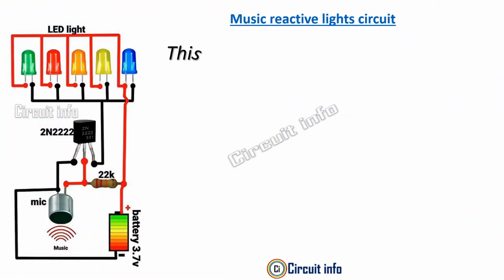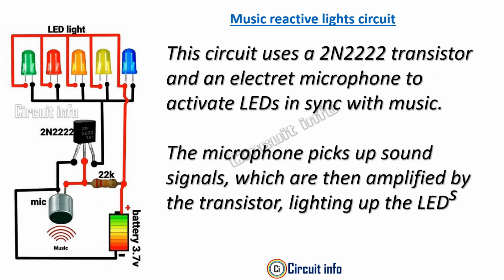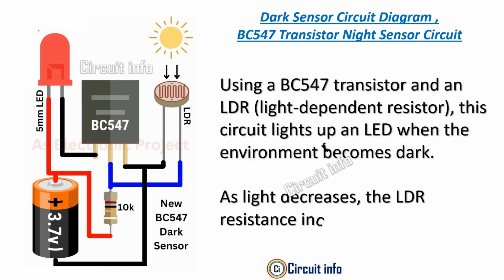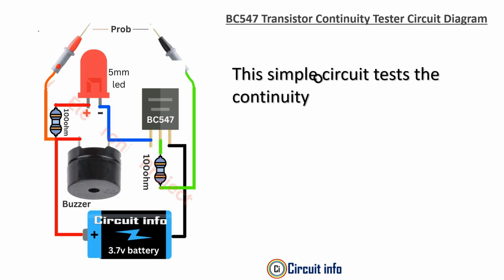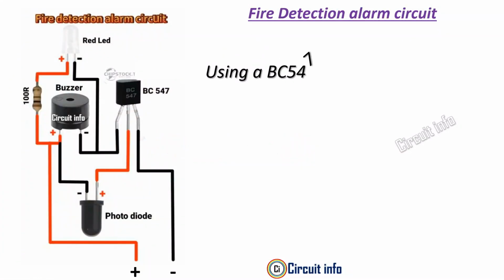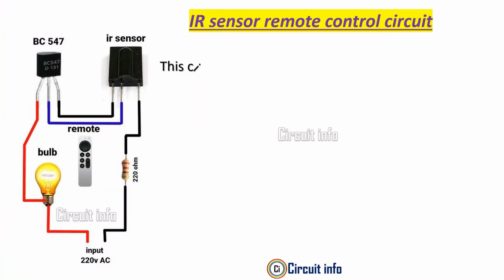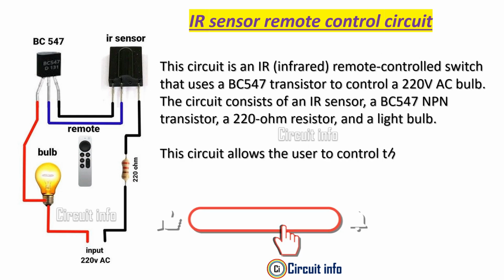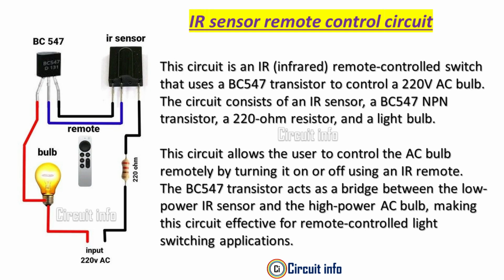Top 5 Electronics Project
in this video you will learn Three phase motor forward and reverse circuit with Latch ON through Limit switch

In this video we explain very easily for more information learning about this topic just watch and learn.